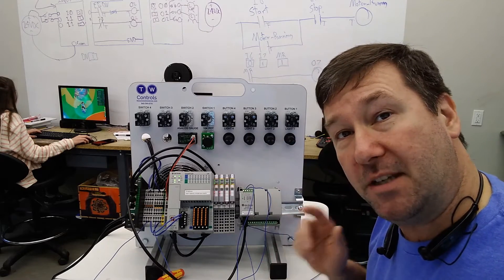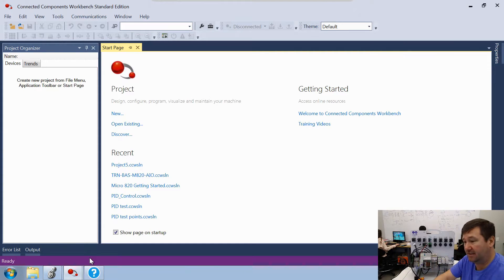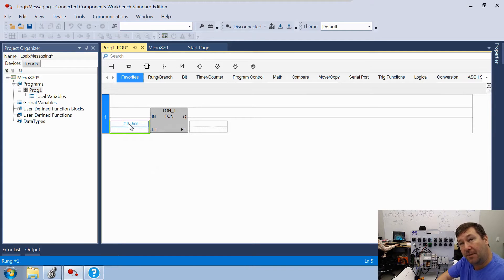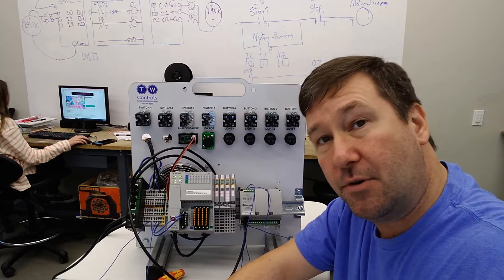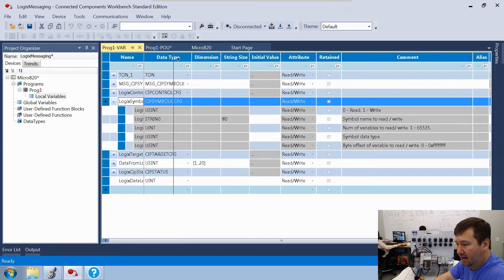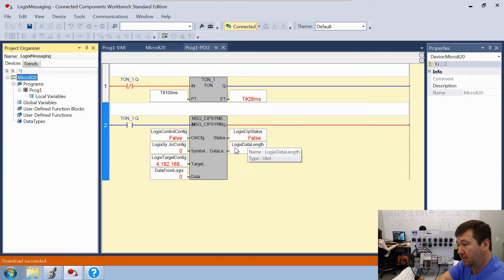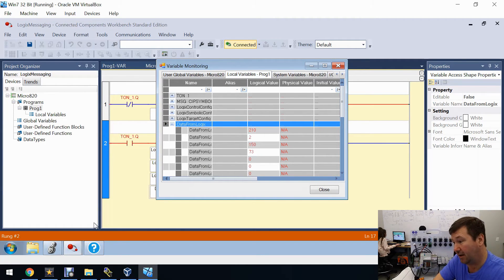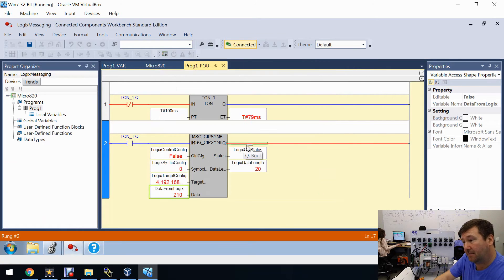Micro800 Message MSG to Read a Controllogix or Compactlogix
In this lesson we show you how to configure messaging to read data from a Controllogix or Compactlogix PLC into a Micro800 Micr820 PLC in Rockwell Automation's Connected Components Workbench software.  We also have lessons on how to do the opposite.